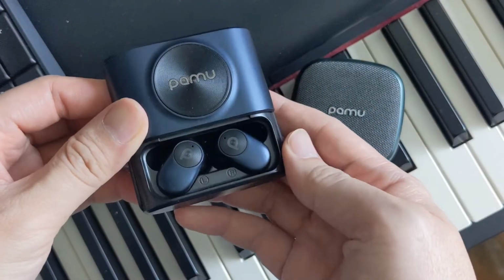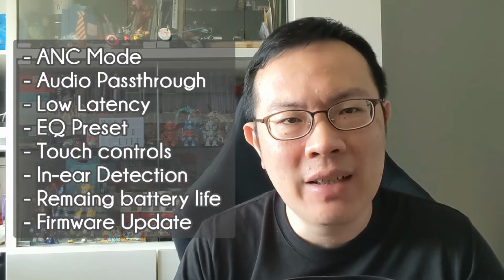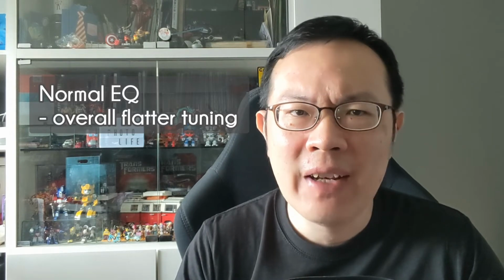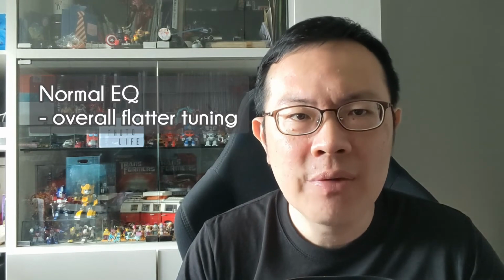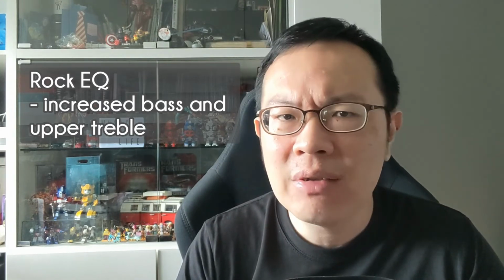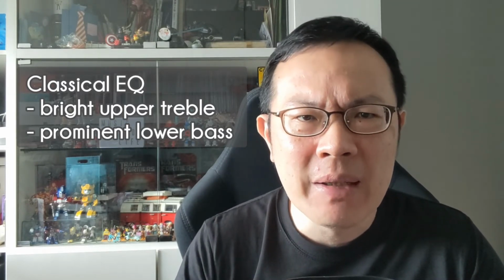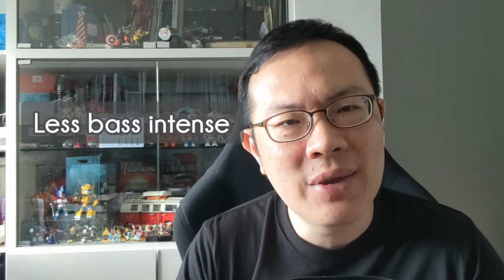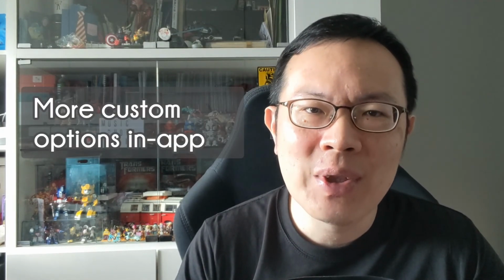Pamu Slide 2 Review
I received a pre-production sample from Pamu a month ago and spent some time reviewing it. The Pamu Slide 2 will be available for super early-bird order from 6 July 2022 at US$79 at Indiegogo.